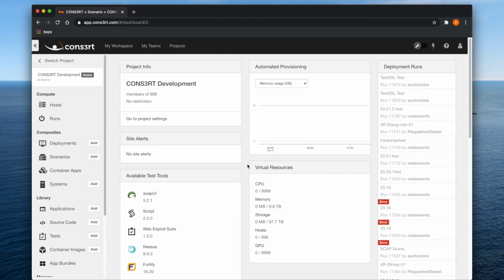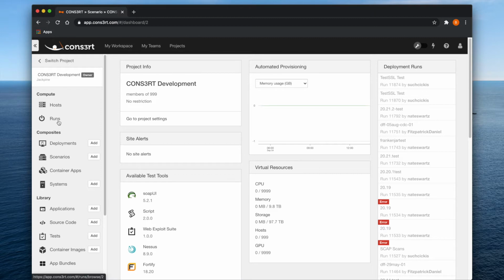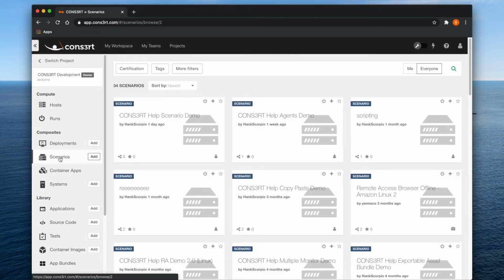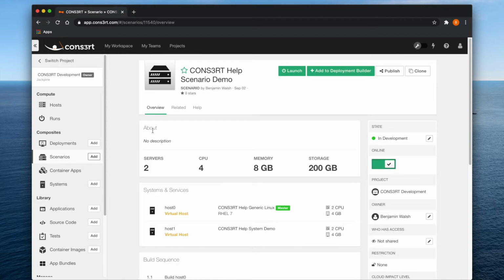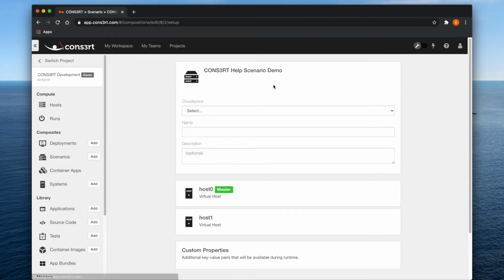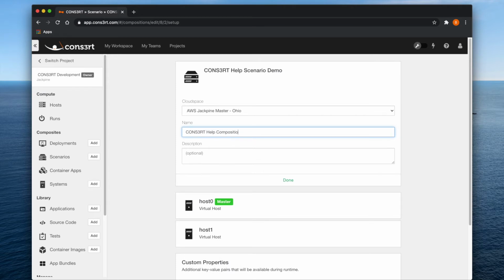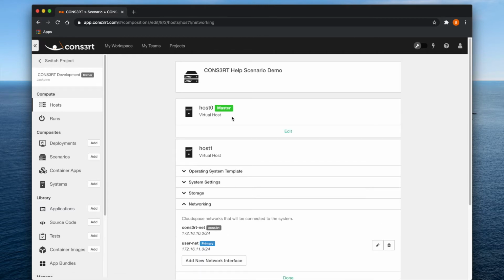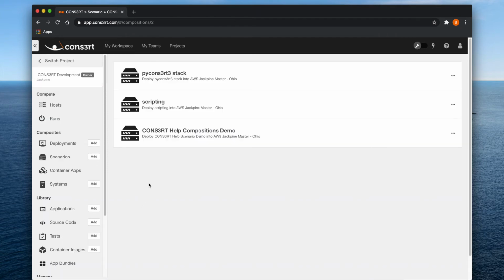CONS3RT Help – Publishing a Composition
Hello! Welcome to the CONS3RT Help Channel. In today’s video, we’ll be reviewing how to publish a Composition. These links will take you to the Help Site and to more of these tutorial videos.